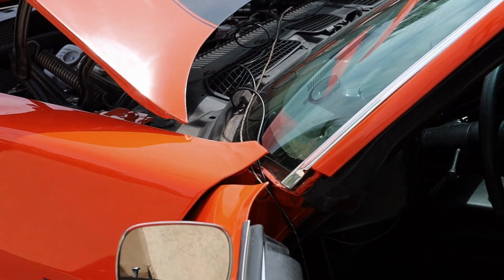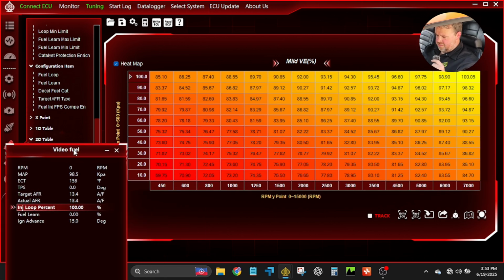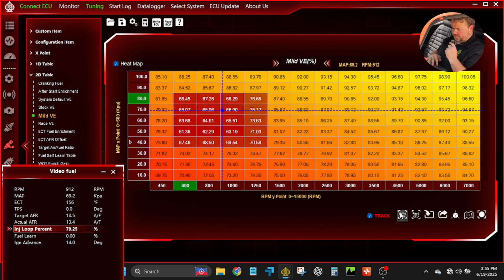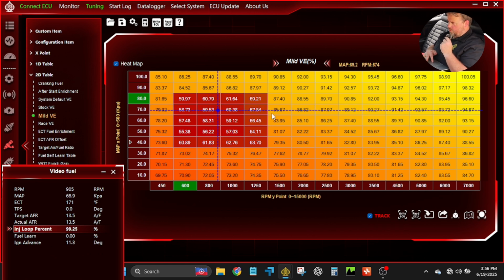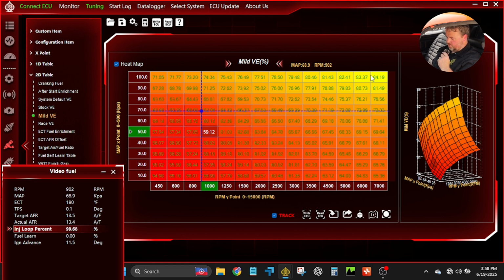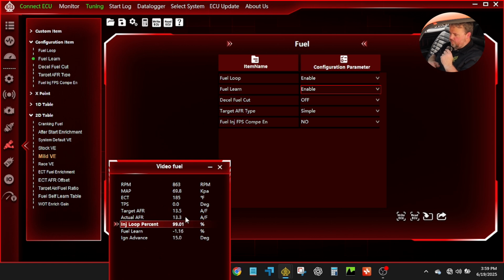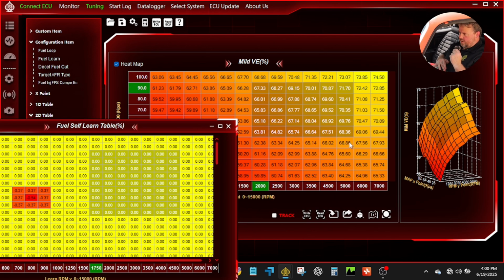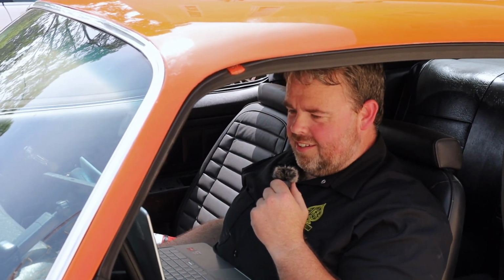Killshot Fusion: Initial Adjustments (Advanced Tuning Software)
Just after installing the Killshot Fusion, Tim adjusts fuel tables, IAC, and more for a better running condition. This is not a play-by-play for every application, but we hope this helps you navigate the advanced tuning software better!